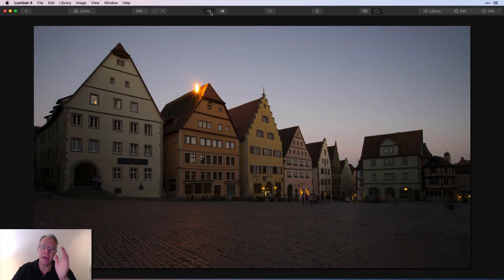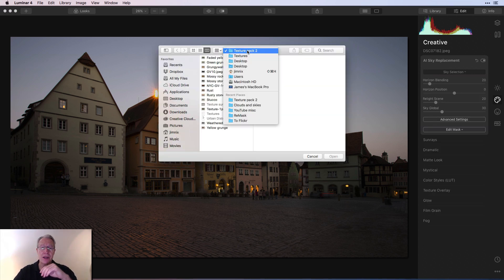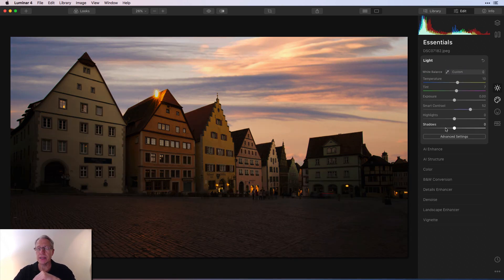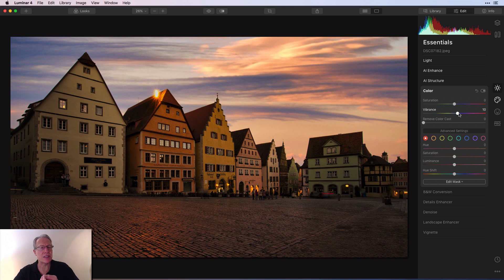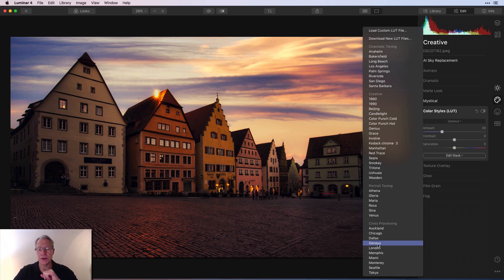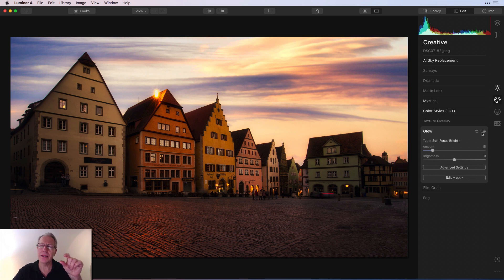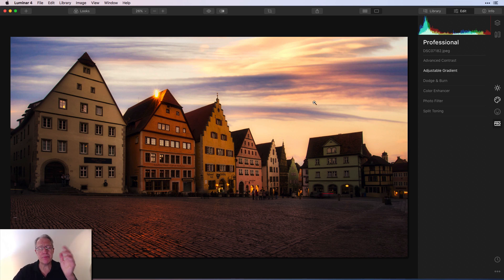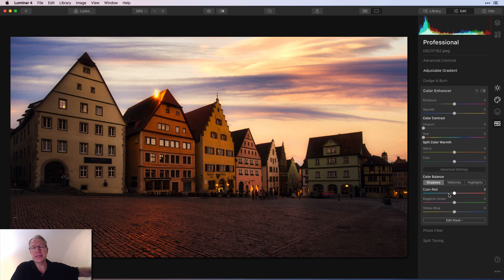Luminar 4: Subtle Sunset Workflow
In this video, I share my workflow for crafting a beautiful but subtle use of the AI Sky Replacement filter. It's easy to get just the look you want with all the filters in Luminar 4 - follow along!

Hardware:
Sony A7II (main camera)
16-35mm wide angle
24-70mm midrange zoom
24-240mm super zoom
28mm prime
35mm prime
50mm prime